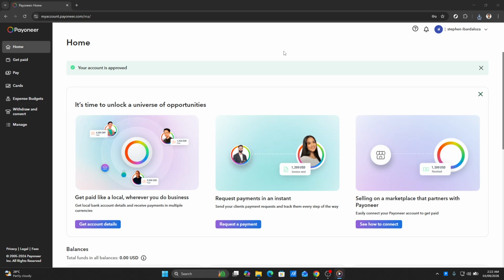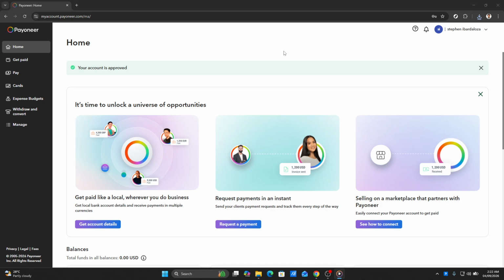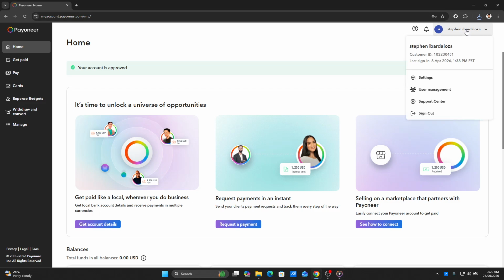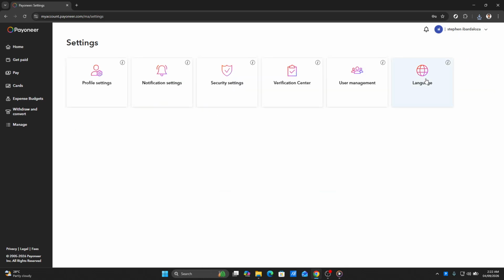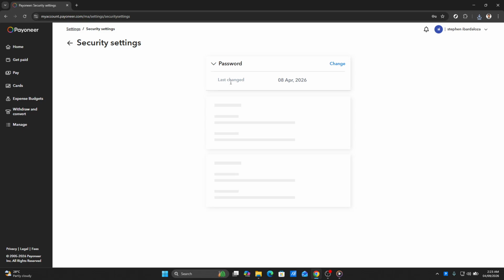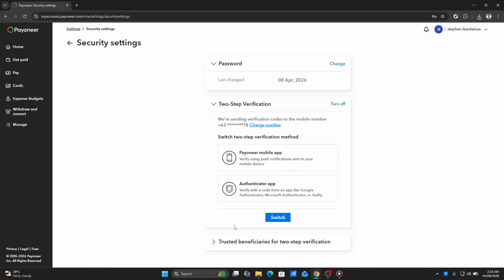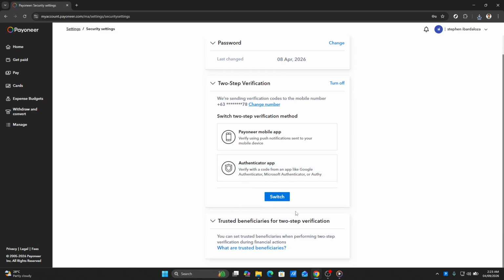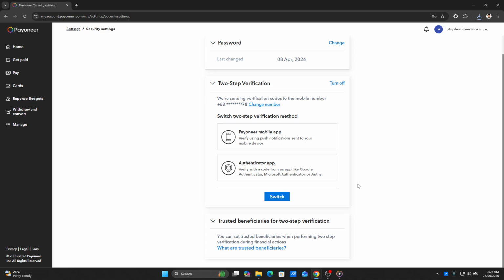How to Change Security Questions in Payoneer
In this video, I’ll show you how to change your security questions in Payoneer.

The method is very simple and clearly described in the video. By following all the steps, you’ll easily learn how to update your security questions in your Payoneer account.